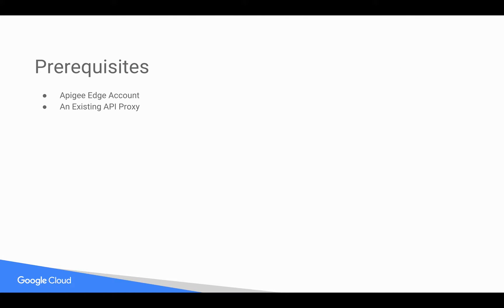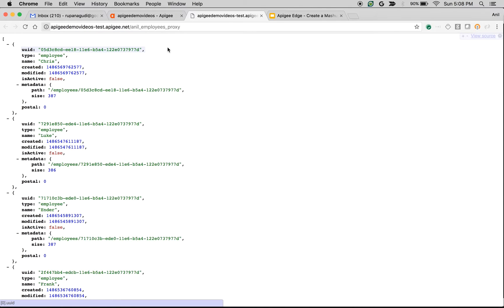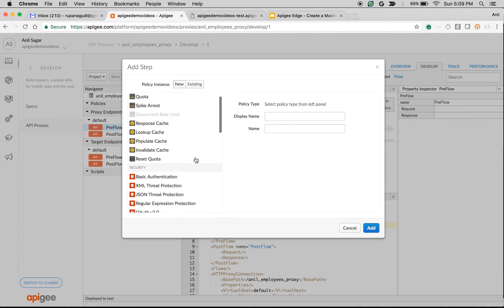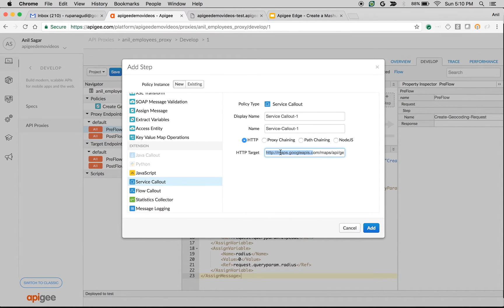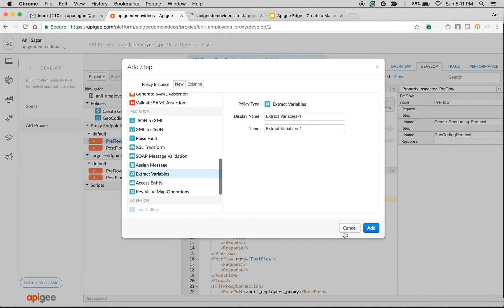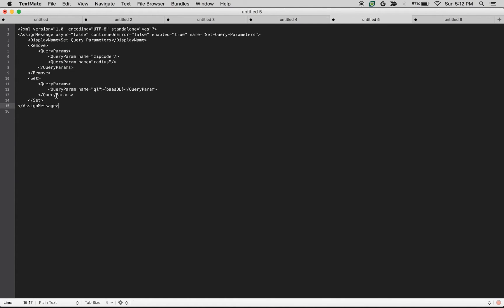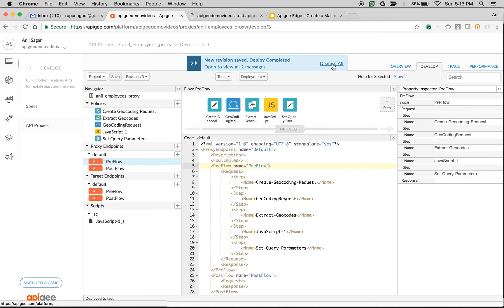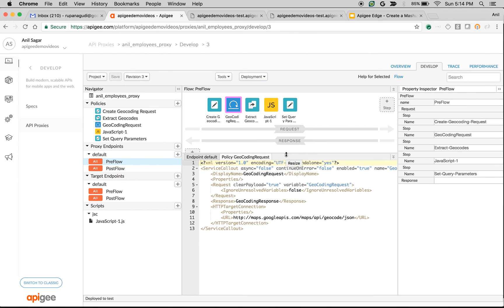Apigee Edge - DevJam 3.0 - API Mashup - Lab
Find how you can mashup different APIs & get the response you need. In this video, We will use Google Maps API along with Apigee BaaS geo based query feature.